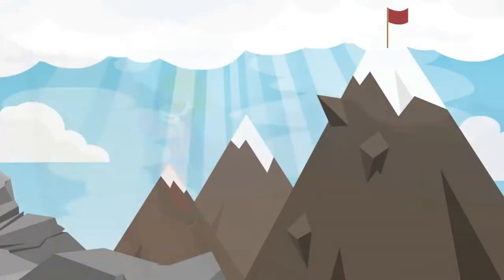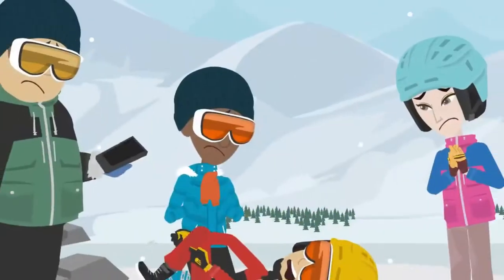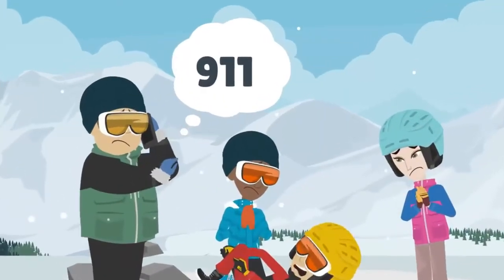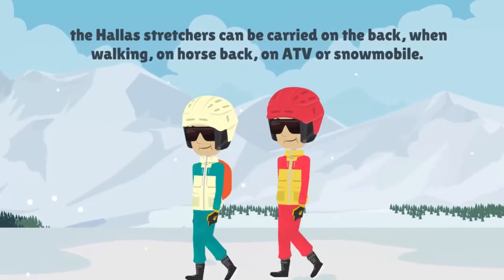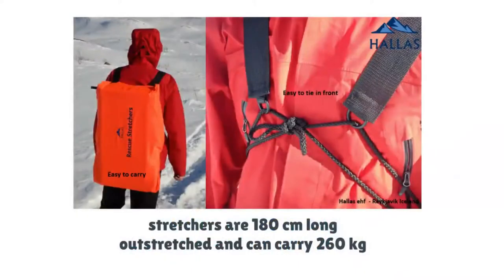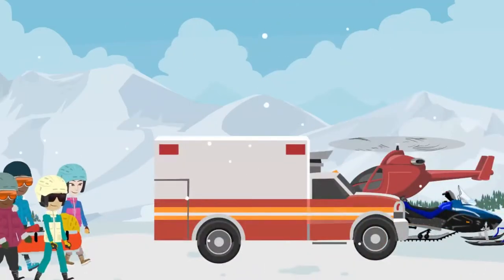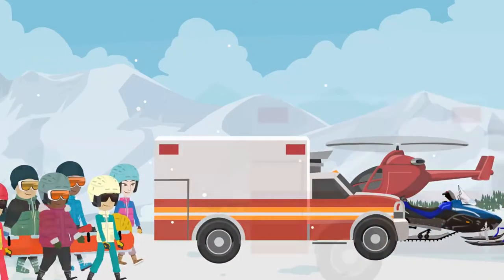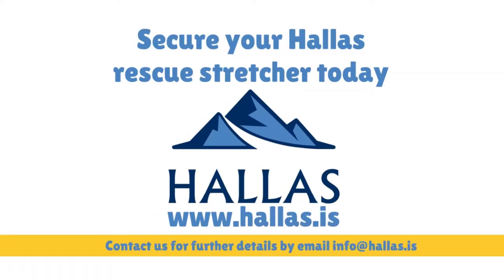Hallas Rescue Stretchers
Illustrated video about the Hallas Rescue Stretchers. Lets make rescue lighter